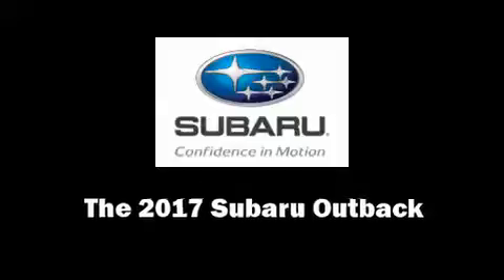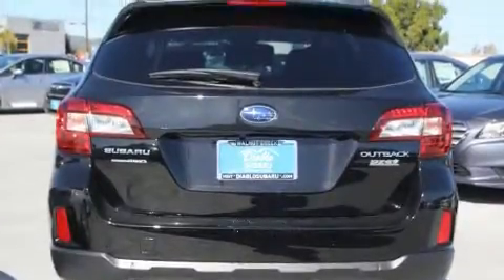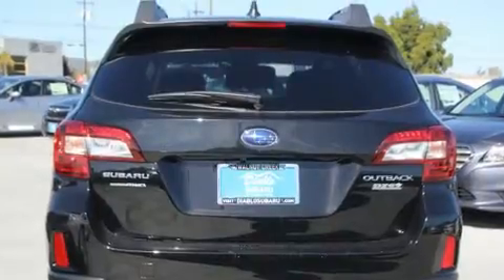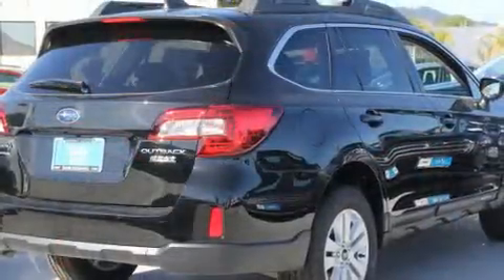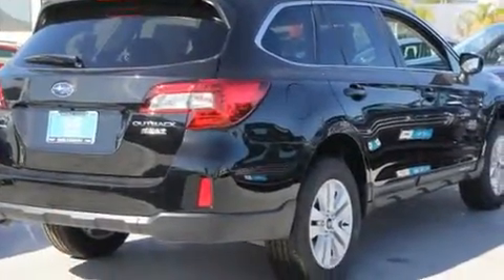2017 Subaru Outback 2.5i Premium with Starlink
You can expect a lot from the 2017 Subaru Outback. It features all-wheel drive versatility, an automatic transmission, and a 2.5 liter 4 cylinder engine. Subaru prioritized practicality, efficiency, and style by including: a rear window wiper, a tachometer, adjustable headrests in all seating positions, automatic temperature control, telescoping steering wheel, a roof rack, and remote keyless entry. In the event of a rollover collision, side curtain airbags provide additional protection for outboard seated passengers. Our aim is to provide our customers with the best prices and service at all times. Please don't hesitate to give us a call.